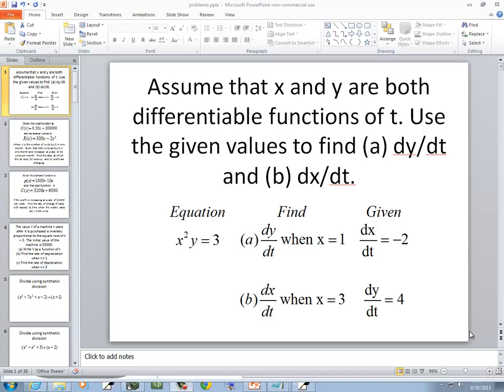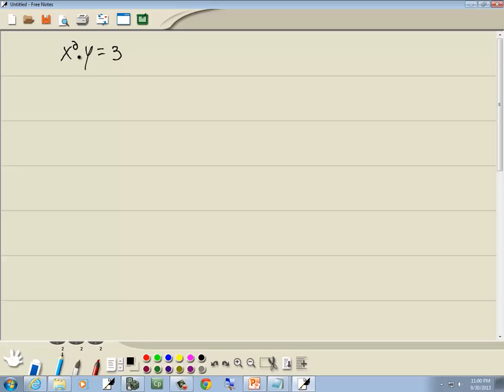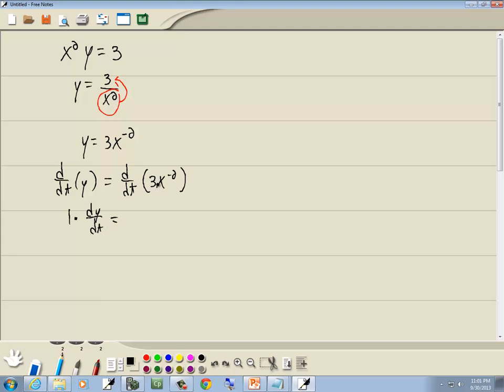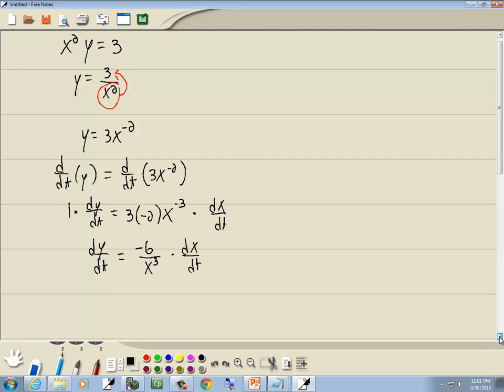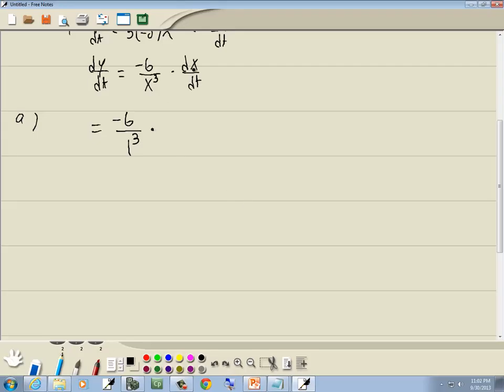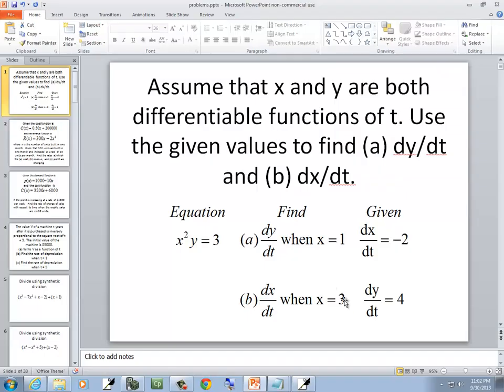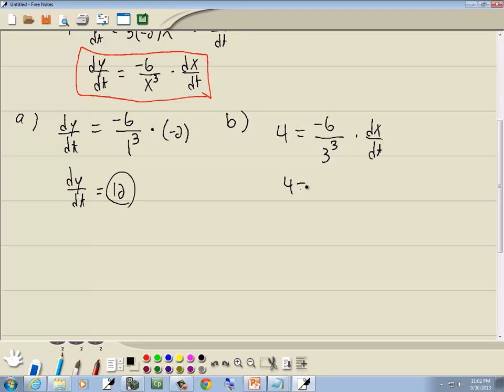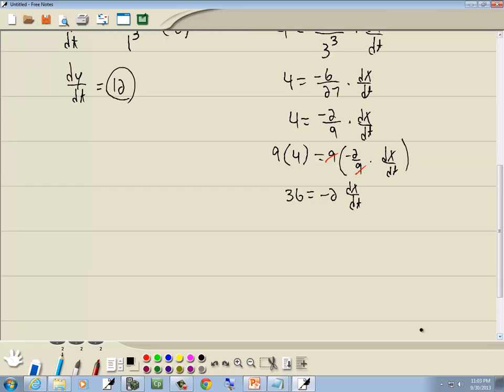Calculus for Business-Economics Homework - Related Rates - P0945984